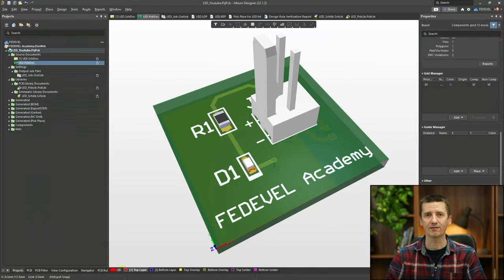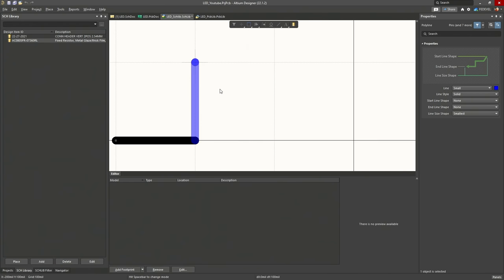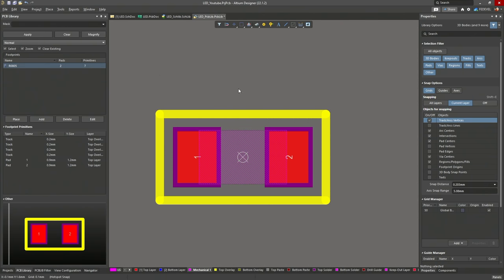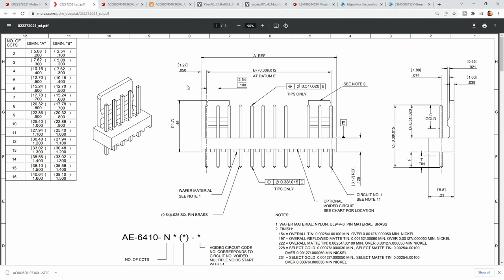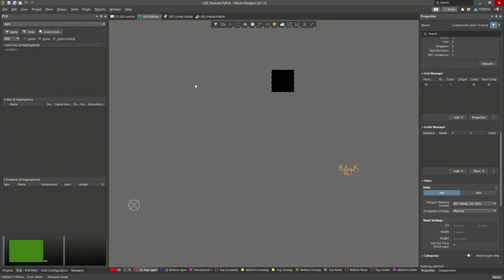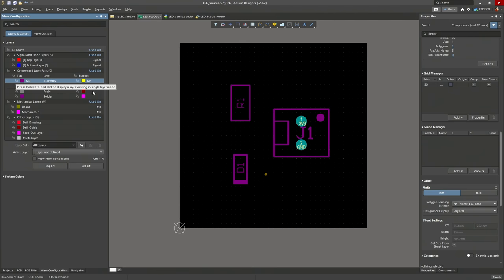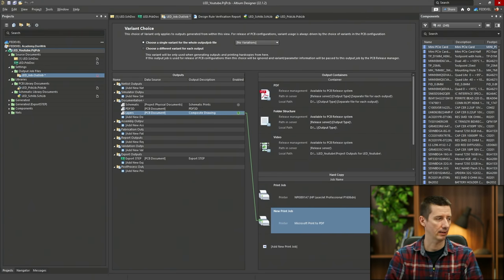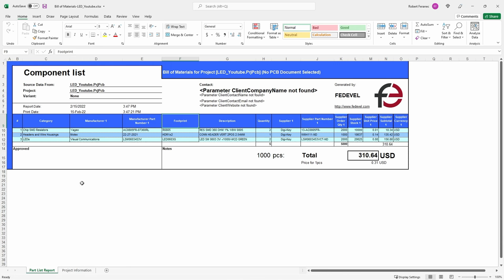Altium Designer 22 Tutorial - Quick & Easy | Step by Step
After this tutorial you will know how to start designing your own boards in Altium Designer 2022 . For everyone who would like to learn Altium and also for everyone who has never ever designed any boards, but would like to learn how to do it. Enjoy!

Chapters:
00:00 Introduction
00:29 What you will learn
01:35 *** Starting a new project ***
03:32 Creating a component in Altium - Header
05:45 Drawing a schematic symbol in Altium
09:43 Creating resistor schematic symbol
10:20 How to import schematic symbol to Altium
14:30 Creating LED schematic symbol
17:51 *** Drawing schematic in Altium ***
20:50 Creating footprints in Altium - Resistor footprint
24:47 Adding 3D model to footprint
27:24 Adding Assembly Drawing layer
30:10 Creating footprint for LED
35:54 Creating Header footprint
45:10 How to download and import footprint to Altium
47:53 Adding footprint to schematic symbol
49:57 Annotating schematic in Altium
50:47 Check if there are no errors in schematic
51:01 Disable rooms during PCB udpate
51:30 Importing Schematic into PCB
51:51 *** Starting PCB ***
52:41 Changing board shape
53:45 Setup PCB Stackup in Altium
54:11 Setting up Rules in Altium
55:21 Placing components into PCB
56:22 Routing PCB in Altium
1:00:26 Editing Schematic and importing the changes into existing PCB
1:03:34 Improving Overlay / Silkscreen layer
1:04:45 Adding Board Outline layer
1:05:33 Assembly drawing layers in PCB
1:06:36 Editing footprint and importing changes into existing PCB
1:08:23 3D model of our board
1:08:52 Checking and fixing errors / violations on PCB in Altium
1:11:54 *** Generating outputs for manufacturing ***
1:12:28 Printing schematic into PDF
1:13:41 Generating 3D PDF of our board
1:14:54 Exporting 3D model ( STEP file ) of our board
1:17:22 Printing specific PCB layers into PDF
1:19:11 Printing to PDF in scale 1:1 from Altium
1:20:42 Printing Assembly Drawing layers into PDF
1:22:36 Generating Pick and Place file
1:23:34 Generating Gerber files
1:26:01 Generating NC Drill files
1:27:20 Generating BOM ( Bill of Material )
1:33:16 Download finished project
1:33:40 Online courses to learn about electronics

- Robert